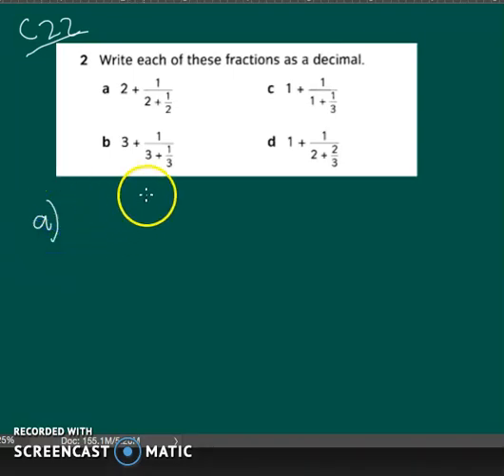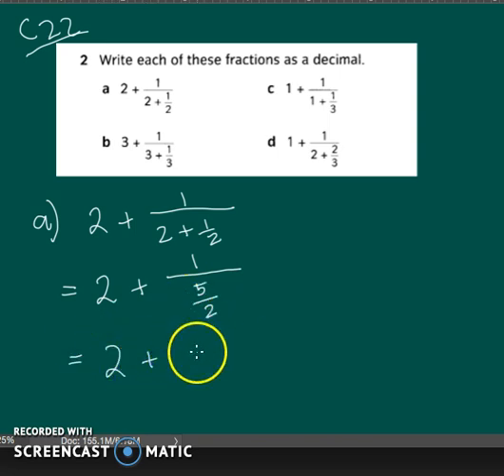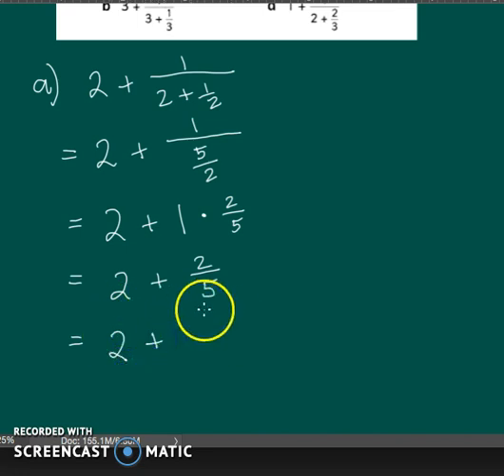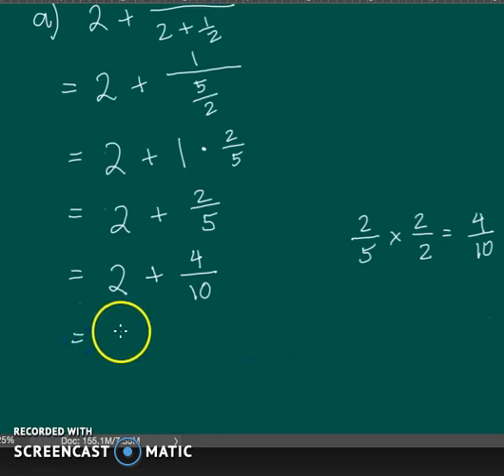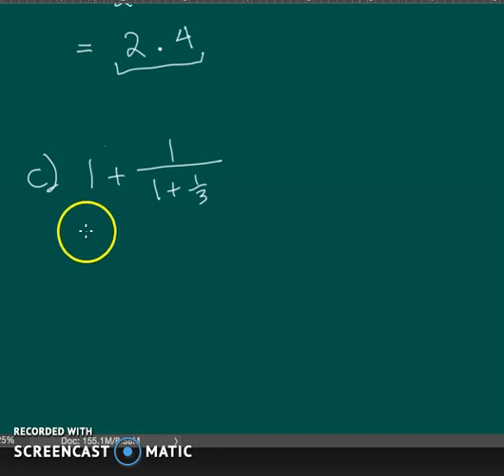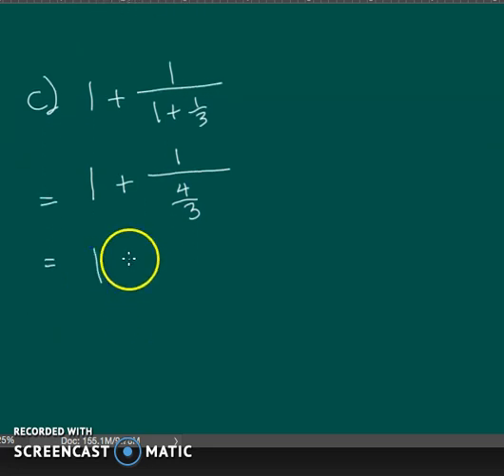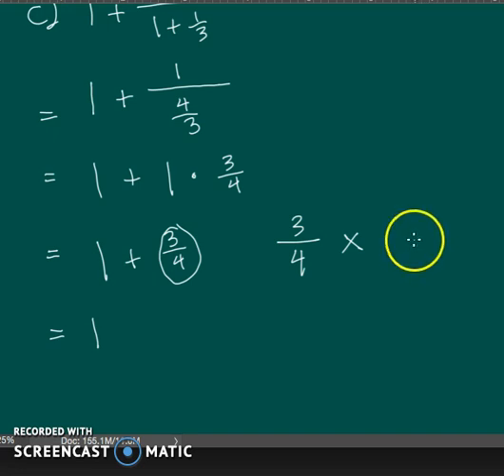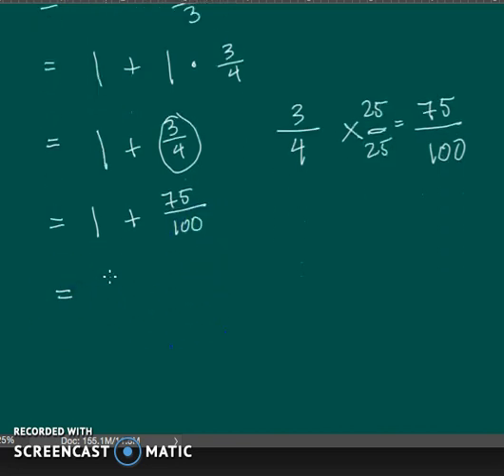Gamma 10 C9 2ac